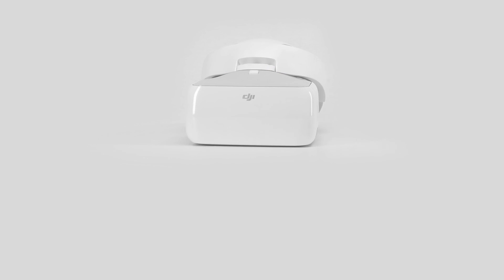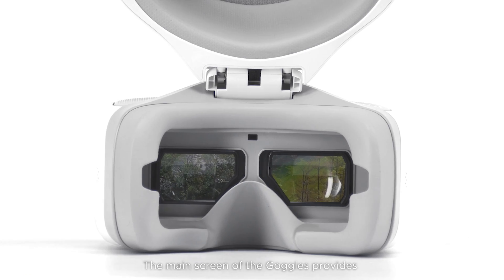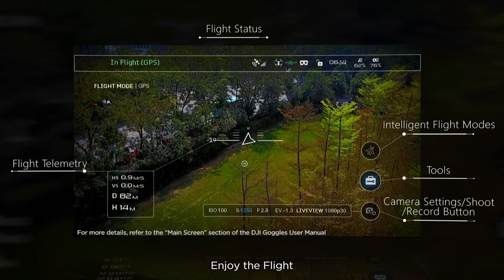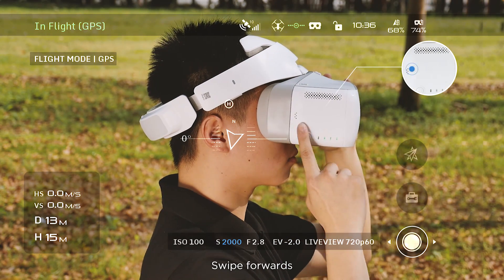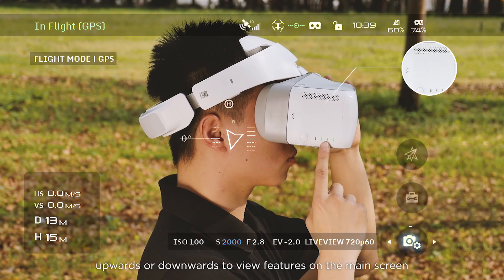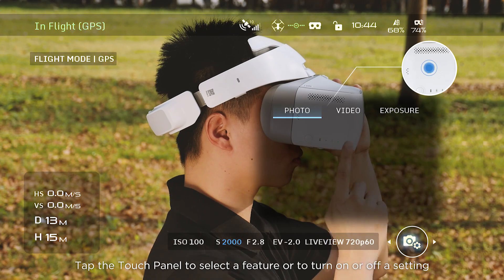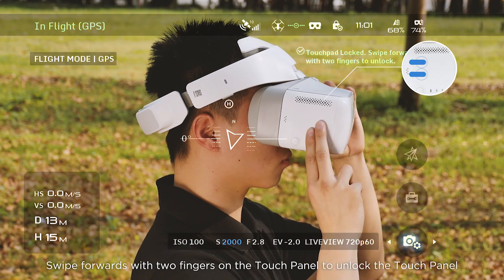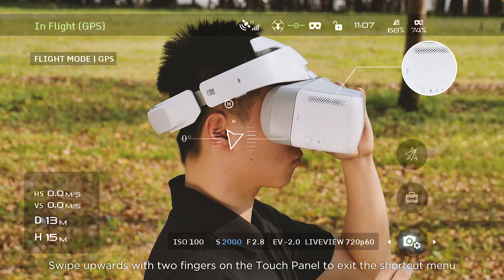DJI Goggles' Introduction to the Main Screen and Basic Operations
Using DJI Goggles for the first time? Here is an introduction to its main screen and basic operations.